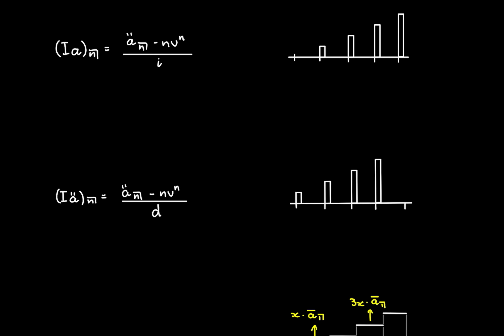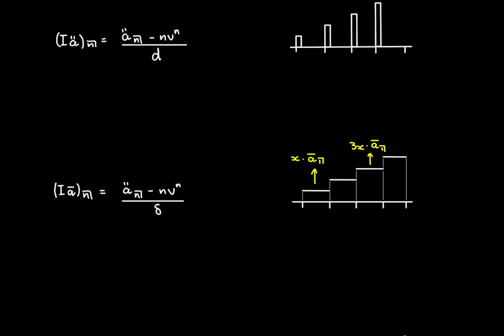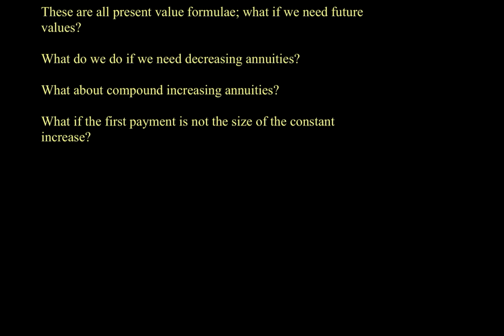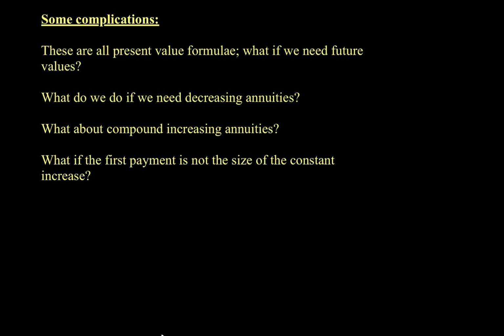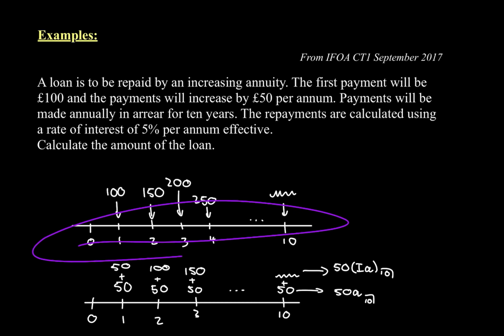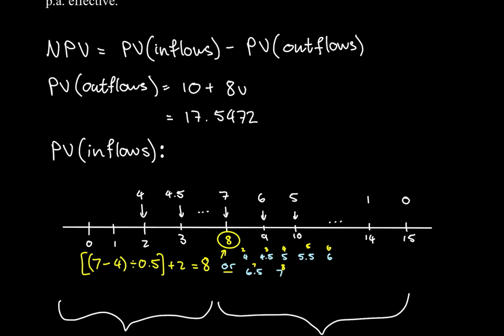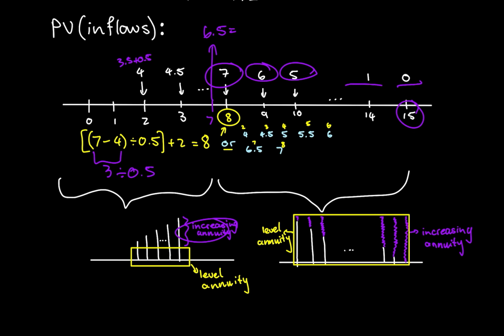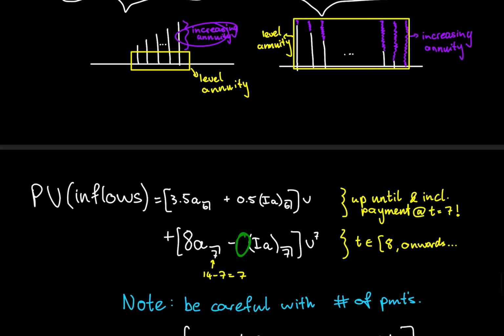Increasing Annuities | Actuarial Mathematics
This video covers the understanding and present value formulae of the different types of increasing annuities. I then go on to clarify the understanding through relevant complications before ending off with a couple of examples.